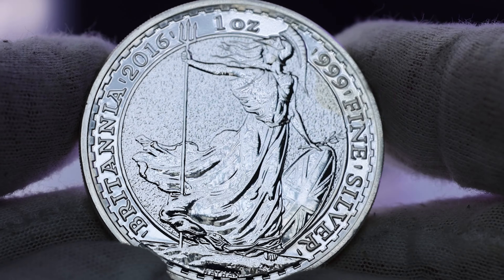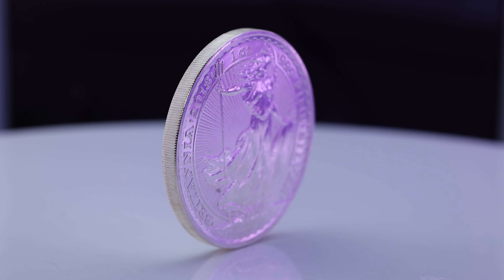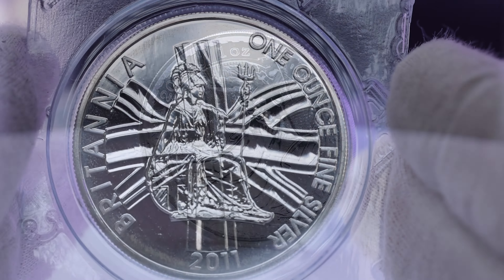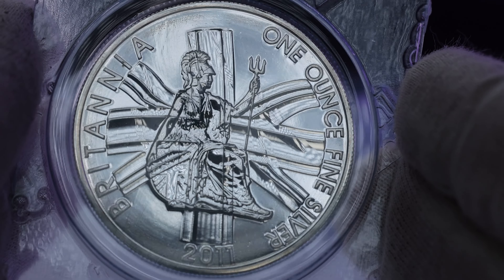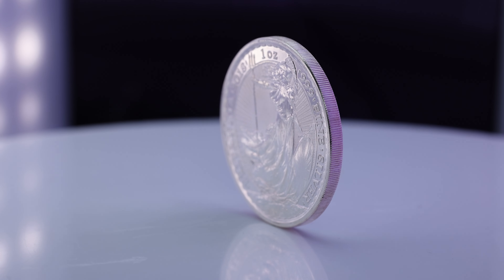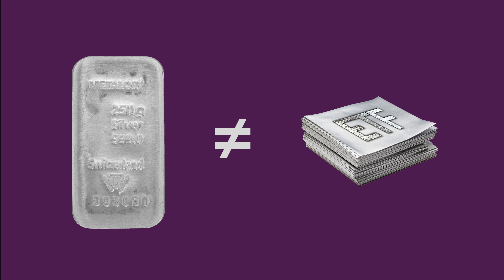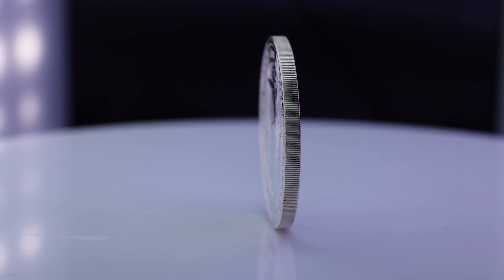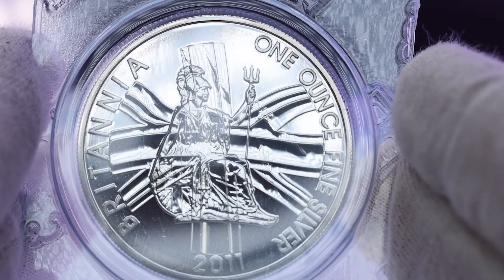VAT Free Silver 1 oz CGT Exempt Coins - Loco Zurich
Today we look at these VAT Free Silver 1 oz CGT Exempt Coins